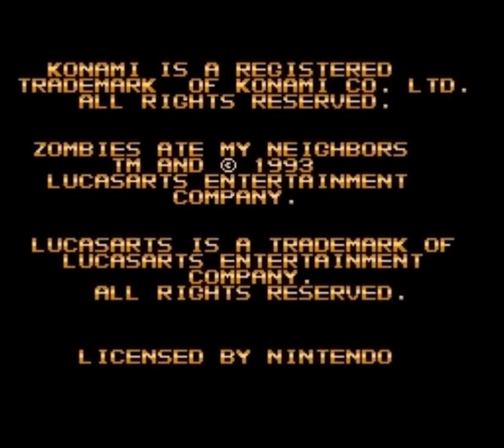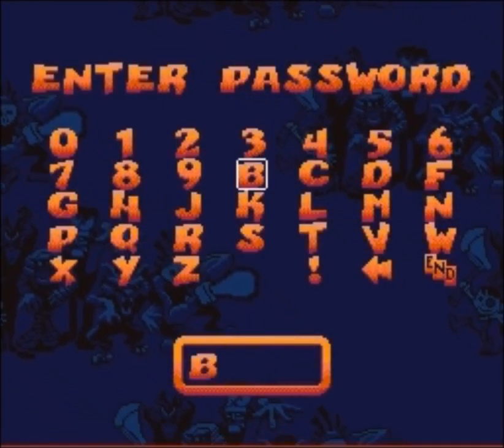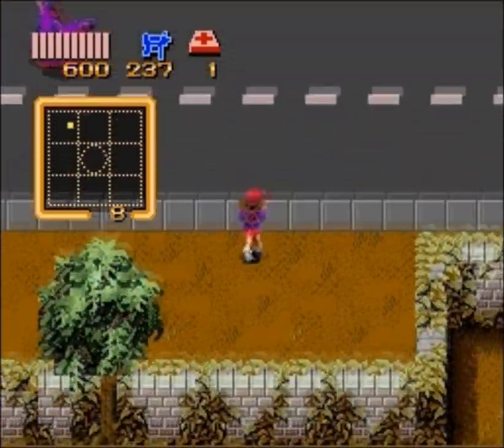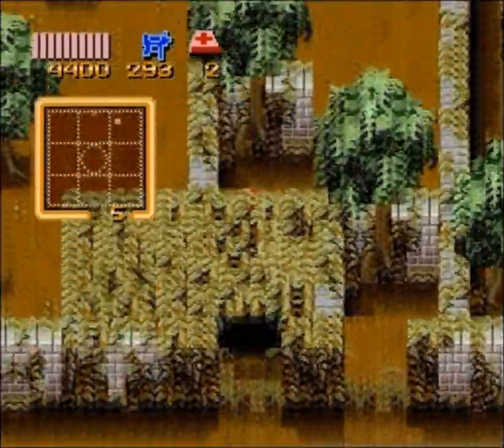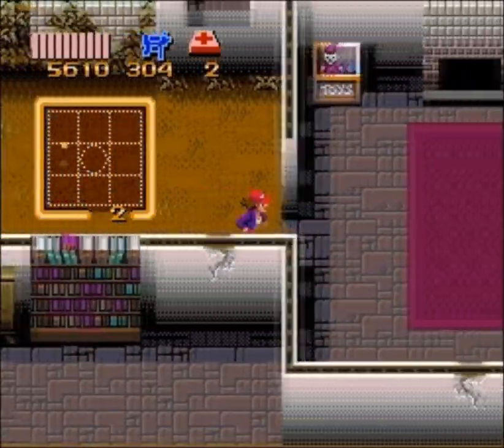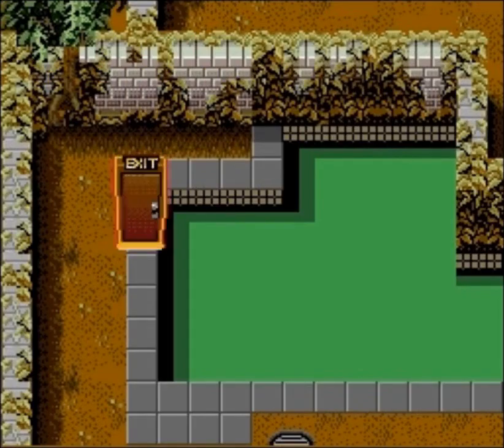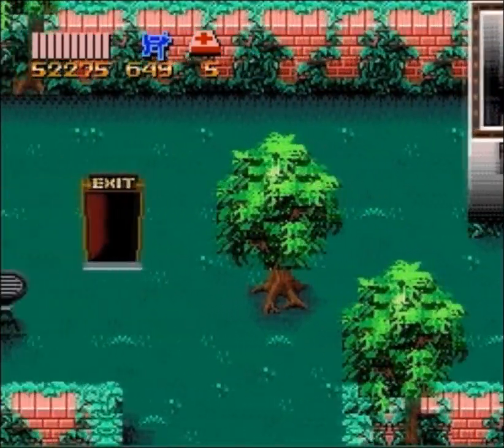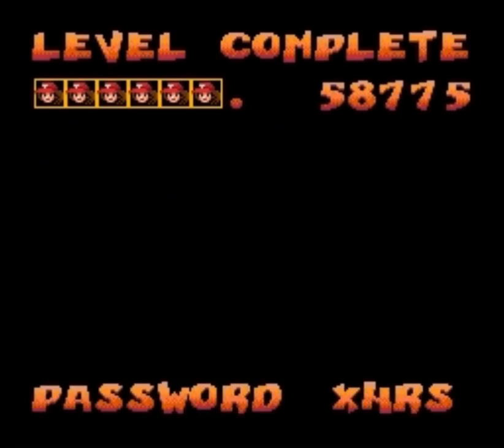Let's Play Zombies Ate My Neighbors (100%, No-Hit Challenge) #01: I'm Not Touching You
After watching Zeke fail miserably in his last bout with Dr. Tongue, Julie decides it is time to down a few cold ones and do a hell of a challenge for herself, in which she must rescue all Neighbors, thwart Dr. Tongue, and traverse fifty-five levels, all without taking any hits. Can she succeed?

In this part, Julie starts this insane journey, and has difficulties right off the bat. But only with really one level. The others don't prove to be too bad.